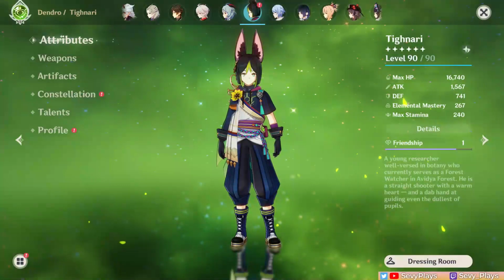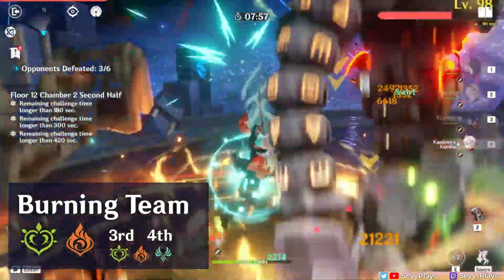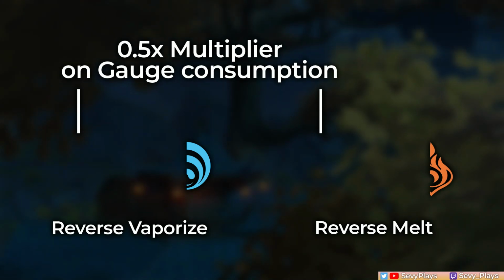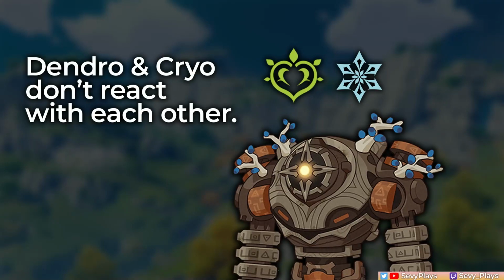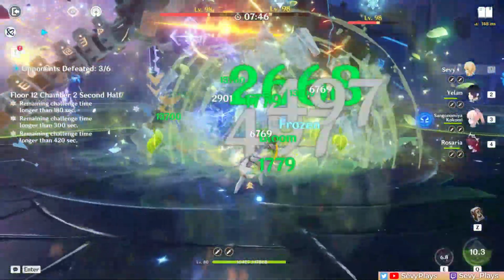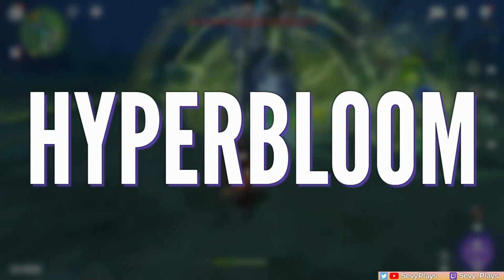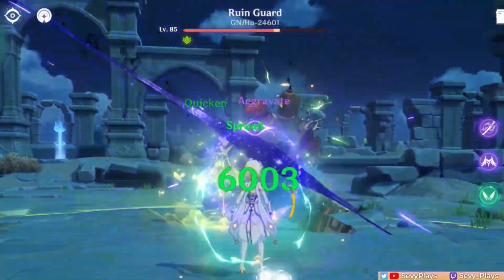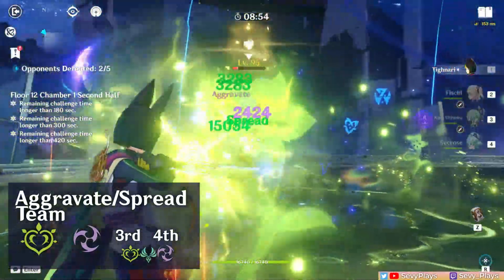DENDRO TEAMS Showcase & Reactions Guide! Try These AMAZING New Dendro Comps | Genshin Impact 3.0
Dendro reactions in Genshin Impact 3.0 will include Burning, Bloom, Burgeon, Hyperbloom, Quicken, Spread, and Aggravate. This video shares team comps and templates surrounding these Dendro reactions, including "Fridge", "Soup", and "Quickbloom" teams. This is a basic guide and overview for Dendro reactions and Dendro teams.

Edited by Halevy!

Timestamps
0:00 New Dendro Teams
1:20 Burning
2:19 Bloom
4:50 Freeze Bloom, Fridge
6:33 Burgeon
7:26 Hyperbloom
8:13 Quicken, Aggravate, Spread
10:14 Soup Salad
10:55 Quickbloom

BG Music
Cielo by Streambeats